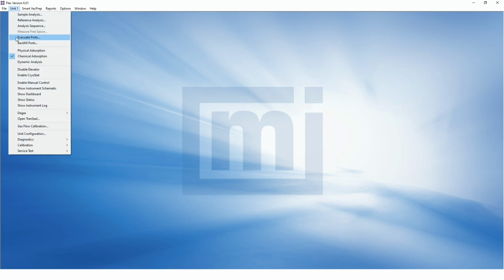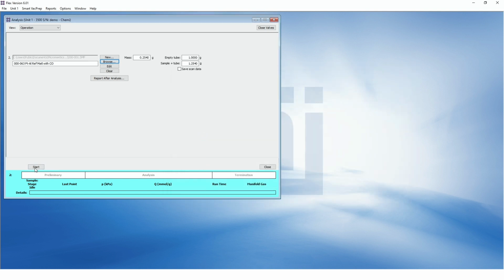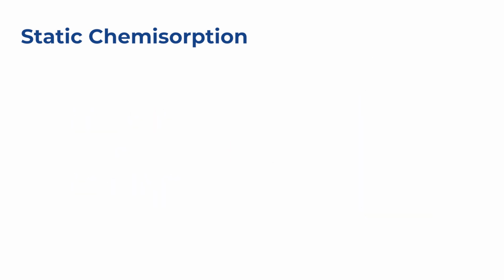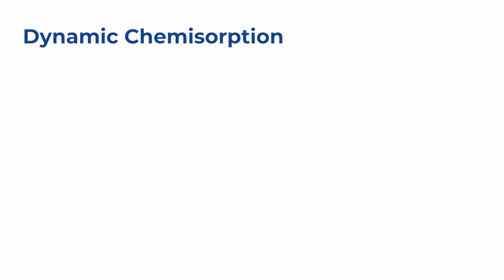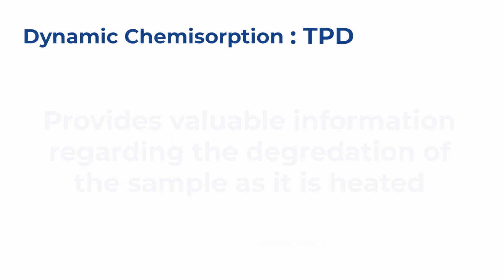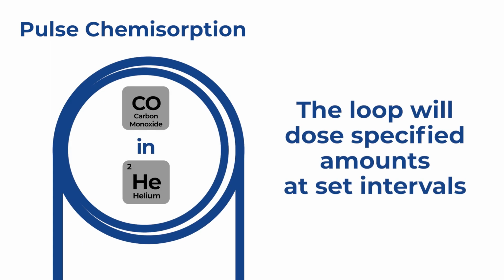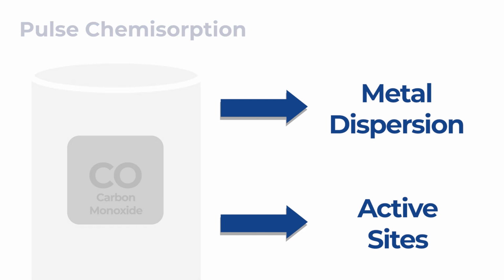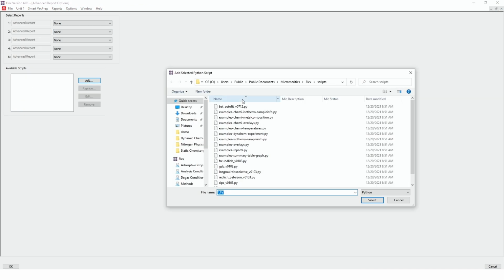3Flex Surface Characterization Analyzer - Chemisorption Demo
In this demonstration applications scientist Julian Hungerford will take a look at the 3Flex Surface Characterization Analyzer for chemisorption experiments.